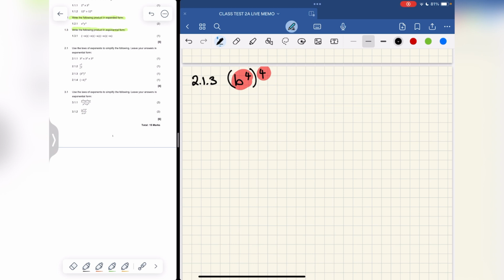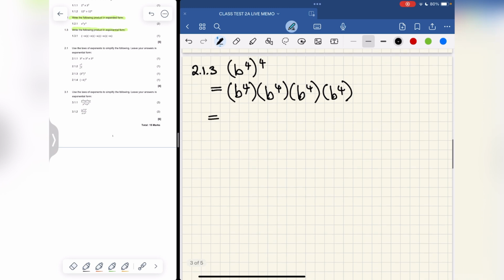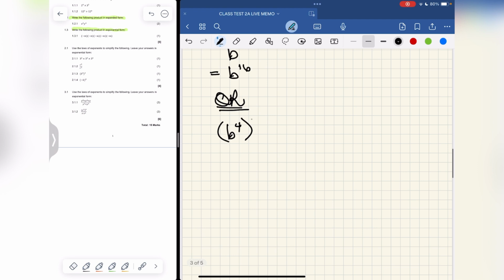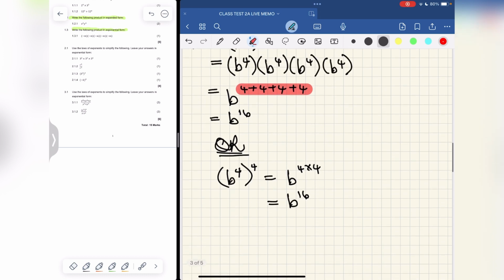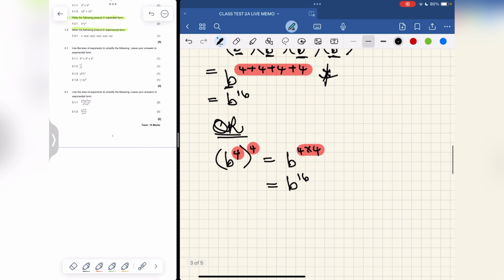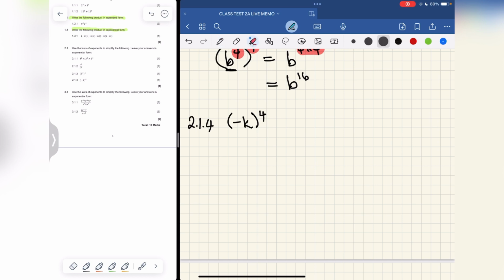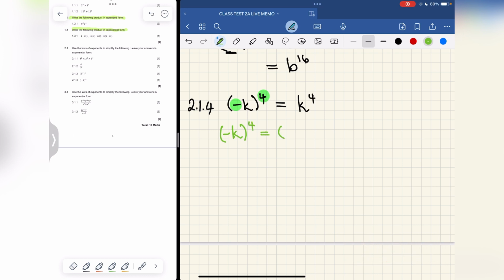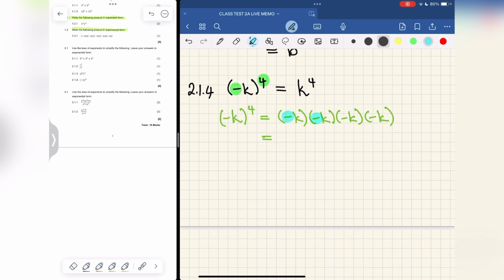CLASS TEST 2B: 2.1.3 - 2.1.4